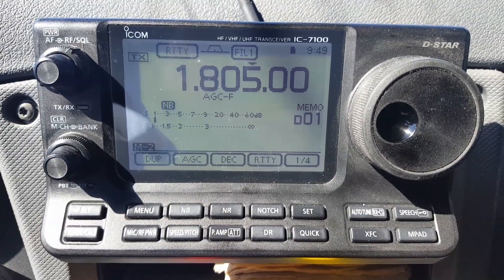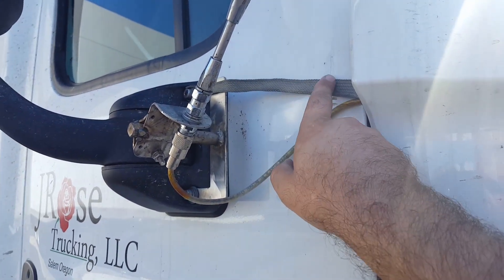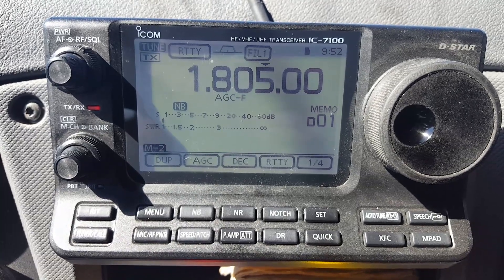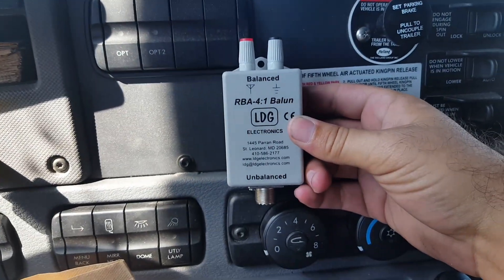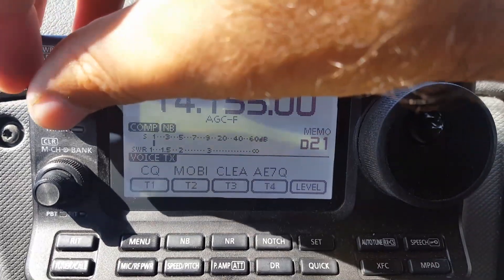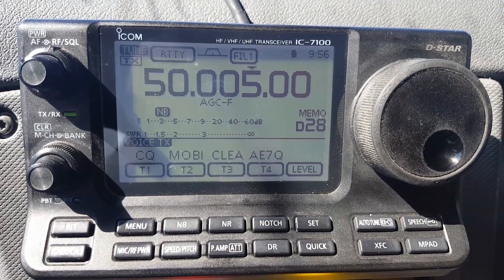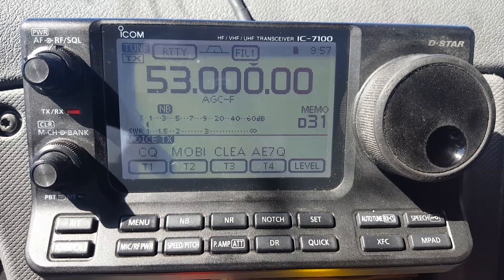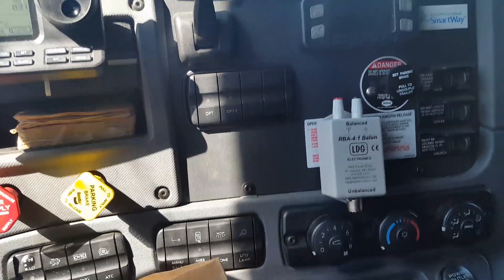102" ss whip tuning through the bands.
Now that I have all stainless steel mounting hardware on my mirror I have finally reattached my tuner and went to the band's checking to see what would tune. So I did just a quick run through including identifying on everyone that would give me a decent swr. Changing the hardware from the mixed metals to the same metal and Welding things together made a difference on noise levels and bandwidth, it also seemed to help my tuner function to a degree better. If you're a ham radio operator on a budget, this is probably exciting for you, I tried to run through it for fairly quickly and show all the details without going overboard. Hope you enjoyed, 73 Alpha echo seven Quebec Tango